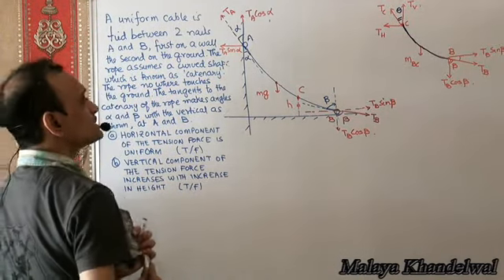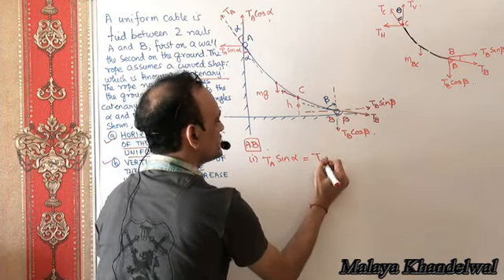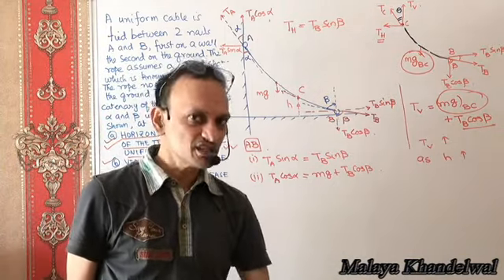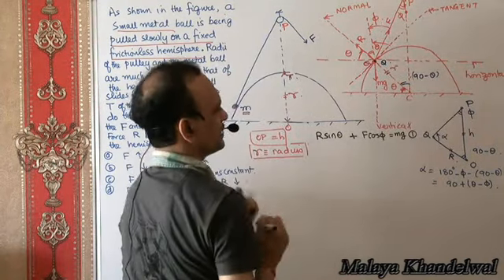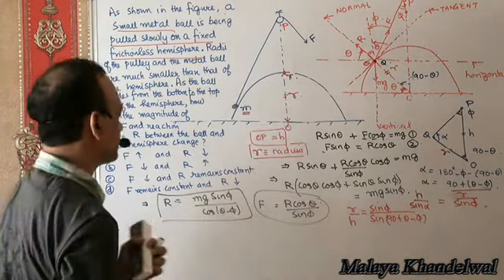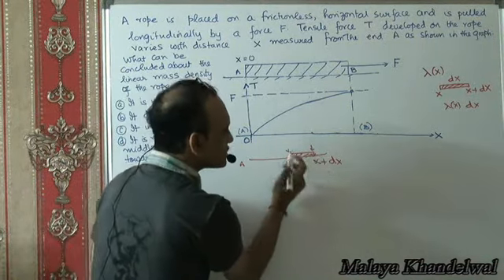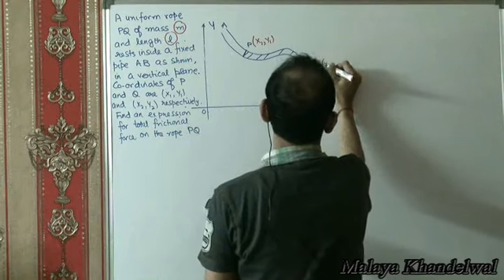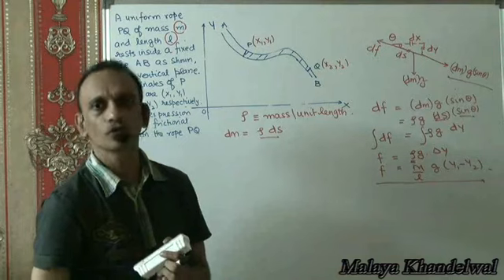Interesting problems on newtons laws for JEE/NEET